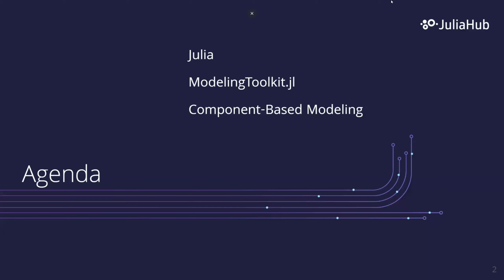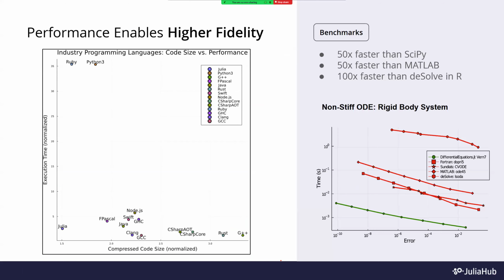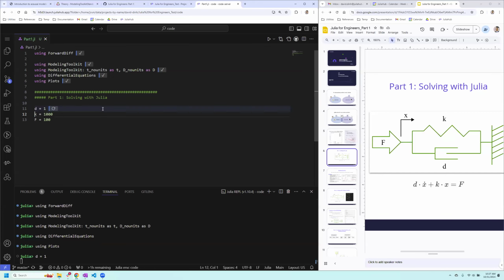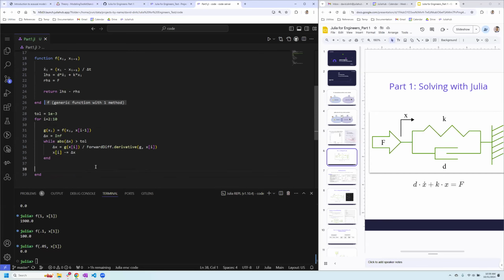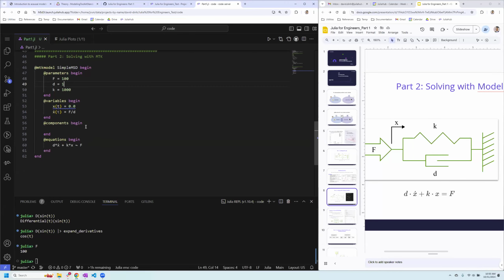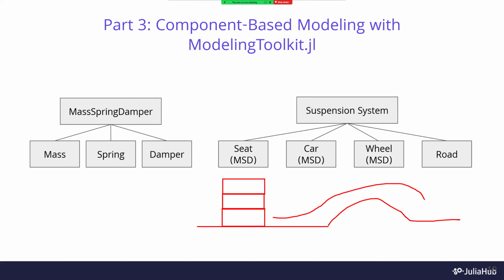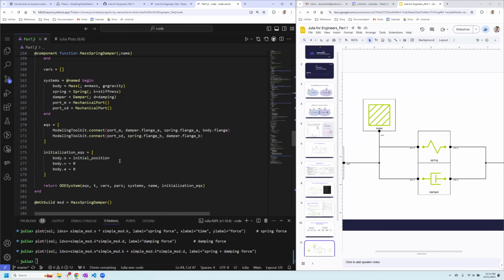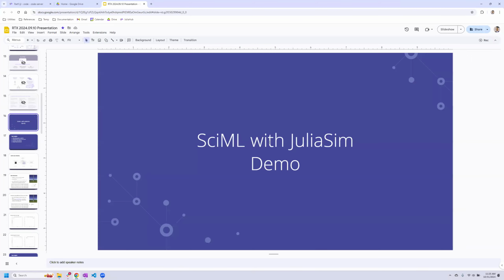Julia for Engineers: Part 1 Algorithms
We are excited to introduce a new hands-on workshop series designed specifically for engineers, "Julia for Engineers: Part 1 Algorithms." In this workshop, you'll learn how to solve engineering problems using Julia's powerful modeling capabilities.

Key Lessons Covered:
- Symbolic Mathematics with Julia: Discover how Julia makes it easy to construct models with intuitive mathematical expressions.
- Component-Based Modeling Techniques: Learn to assemble complex system models using foundational, pre-defined building blocks.
- Integrated Modeling and Analysis: Experience the seamless integration of modeling and analysis within a single language.
- Active Suspension System Model: Watch a demonstration of constructing an Active Suspension System model from start to finish.

Whether you are new to Julia or looking to enhance your modeling skills, this session is designed to unlock the full potential of Julia in engineering modeling and analysis. Join us for an engaging and informative experience!